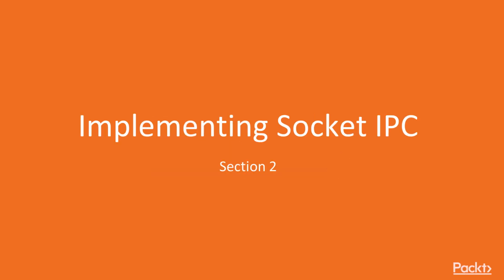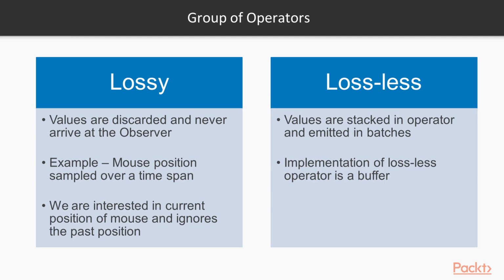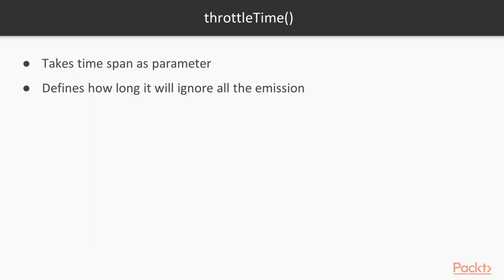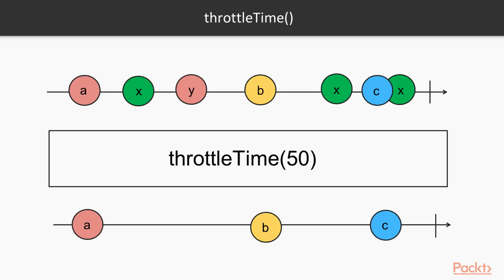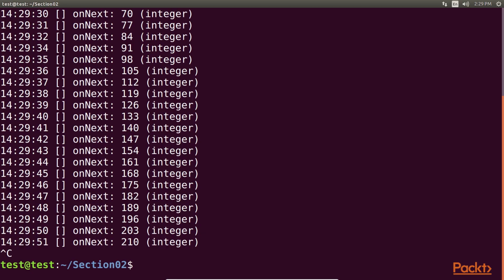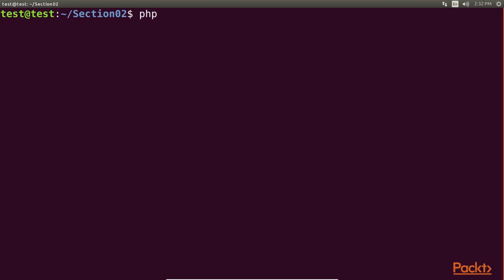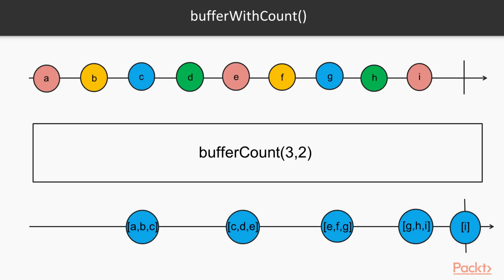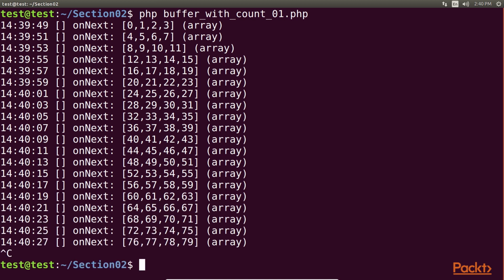Advanced Concepts of PHP Reactive Programming : Backpressure in Reactive Extensions | packtpub.com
Sometimes the Observable is emitting values so fast that the consumer is not able to handle them. This could lead to significant memory or CPU usage, which we definitely want to avoid. There are two groups of operators suitable for backpressure: lossy and loss-less.
• Study Lossy backpressure
• Implement throttleTime() with filter()
• Learn loss-less backpressure